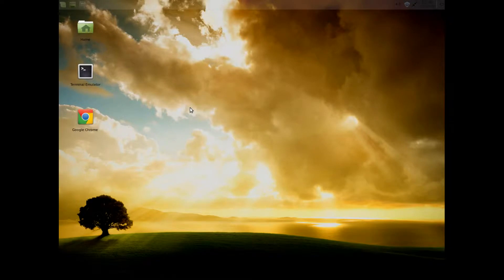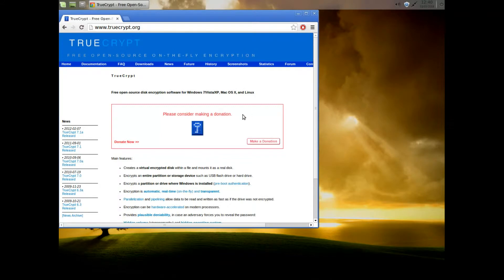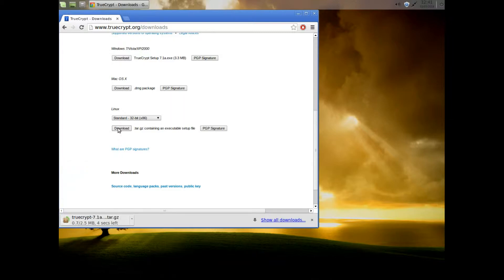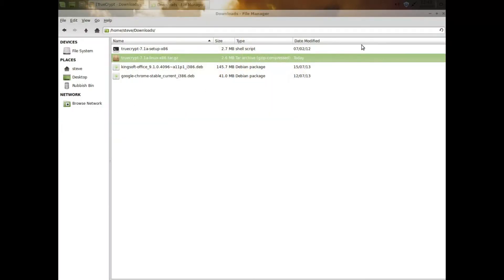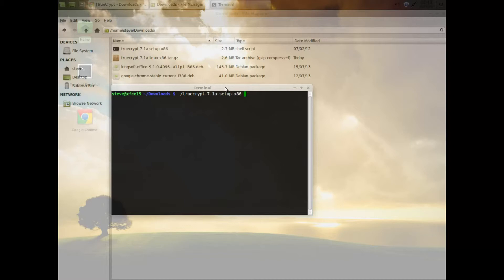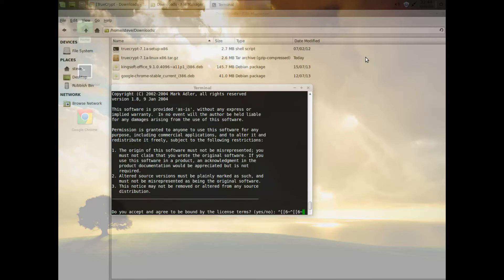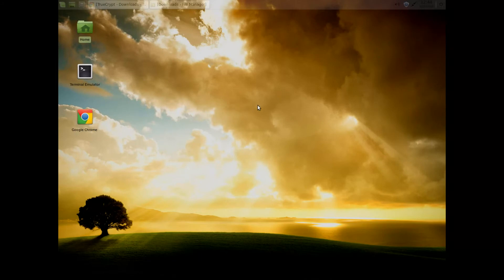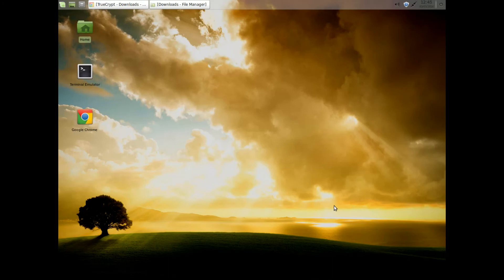Install TrueCrypt in Linux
Its easy to install TrueCrypt on Linux, here I'm using Linux Mint XFCE but its exactly the same in other types of Linux.